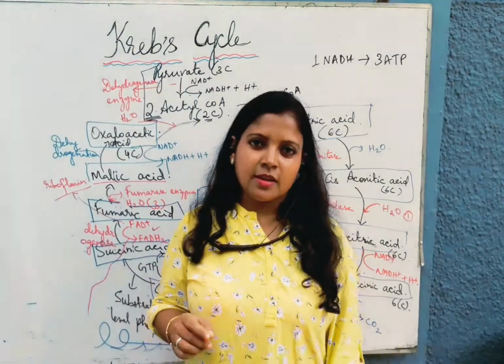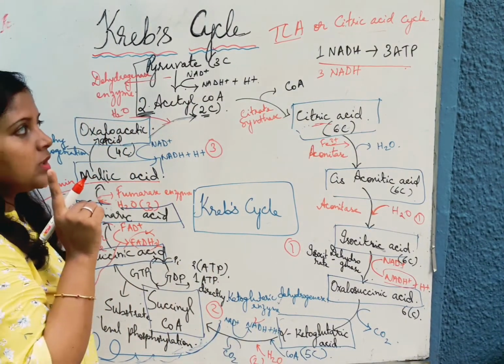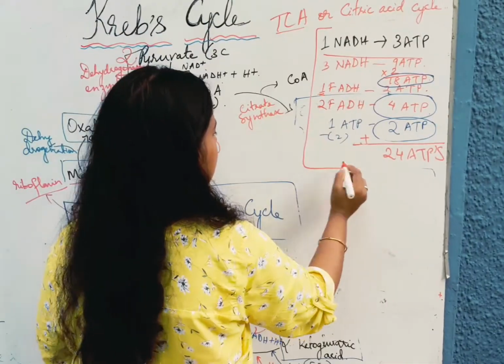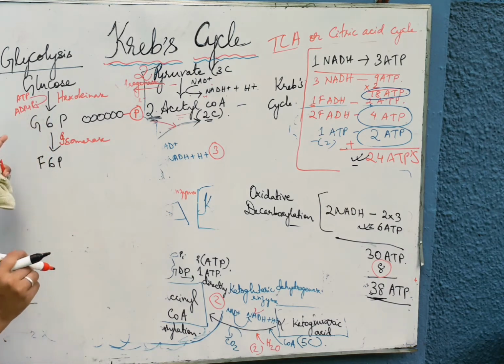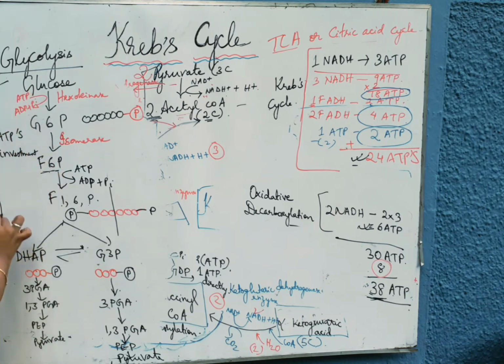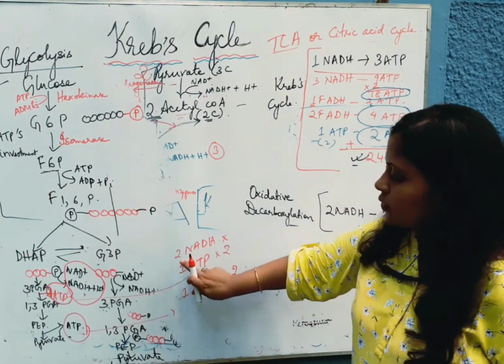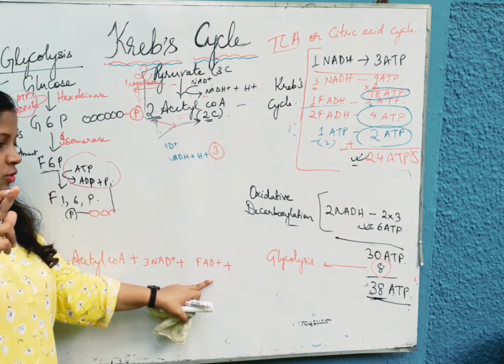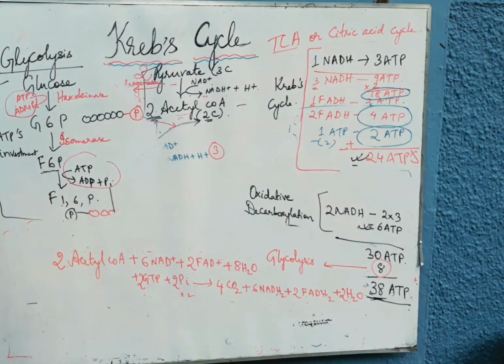Respiration-IV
Total ATP production in Respiration=38 ATP molecules.